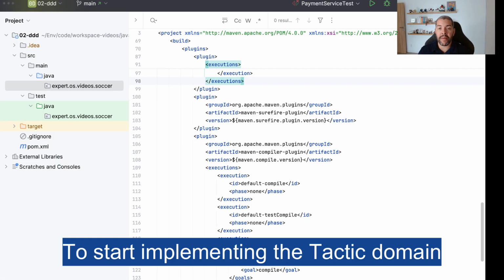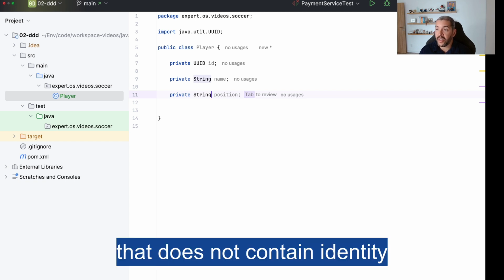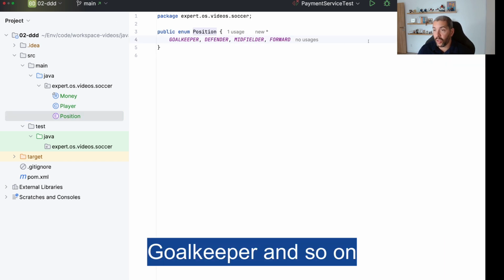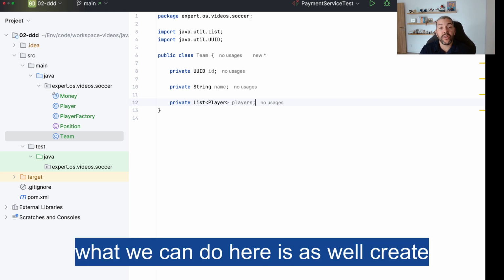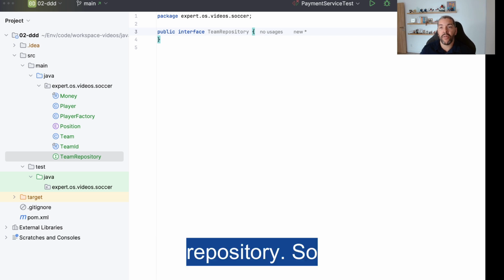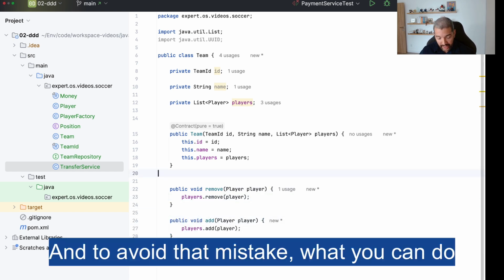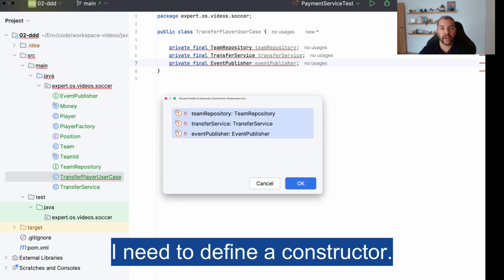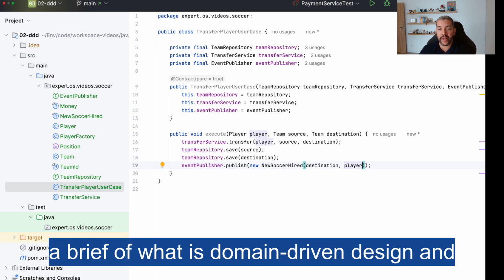Introduction to Tactical DDD with Java: Steps to Build Semantic Code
"How to write Java with domain Driven Design?". In this video, I provide several steps and patterns for using and applying domain redesign with Java today.

We explore how to take your understanding of the domain and move it into code. Otherwise, it will become a completely messy scenario.

Using a soccer championship domain, this video covers key tactical patterns:

Pattern 1: The Entity: Object important to the business with its own unique identifier.
Pattern 2: Value Object: Usually an immutable object that represents a key point in the domain without containing identity.
Pattern 3: Factory: Object responsible for creating entities.
Pattern 4: Aggregator Root: An orchestrator of entities.
Pattern 5: Repository: Collection of entities or Aggregator Roots.
Pattern 6: Domain Service: Complexity operating with different entities that don't fit in the empty object.
Pattern 7: Application Service: Handling components or bounded contexts via use cases.
Pattern 8: Domain Event: Publish something that happened in your domain for another context to listen to.

By applying these patterns, we build a semantic inside the code that makes sense in the long term. Stop using only primitives to represent everything and use proper DDD validation.

Remember: encapsulation matters! Make sure the Aggregator Root handles the logic to avoid mis-encapsulation mistakes.

### 📌 Tactical DDD Java Timestamps:

0:00 — How to write Java with Tactical DDD.
0:15 — Moving Strategic knowledge to Tactic implementation.
0:34 — The danger of messy scenarios without DDD.
1:04 — Pattern 1: Entity and unique identity (UUID).
1:59 — Why primitives (Strings) fail for business logic.
2:19 — Pattern 2: Value Objects (immutability and records).
3:07 — Building Semantic in the Code for Long-Term Success.
4:52 — Pattern 3: Factory (Responsible for Entity creation).
5:55 — Pattern 4: Aggregator Root and orchestration.
7:21 — Common Mistake #1: Primitives instead of Value Objects.
8:07 — Pattern 5: Repository convention and CAR suffix.
9:15 — Pattern 6: Domain Service Transfer logic.
10:30 — Mis-encapsulation Trap: get and remove vs. GARR logic.
11:03 — Using Unmodifiable collections to avoid encapsulation mistakes.
11:47 — Pattern 7: Application Service and Use Case execution.
12:35 — Pattern 8: Domain Events: publishing changes in your domain.
14:58 — Summary: Combine Tactic and AI to become more effective.

 🎁 DDD Java Book Offer!

If you want to learn more, check out my book where I cover these layers step-by-step.

Validity: Until June 15, 2026
Terms: Valid only for eBook (ePub) purchases made through our website.